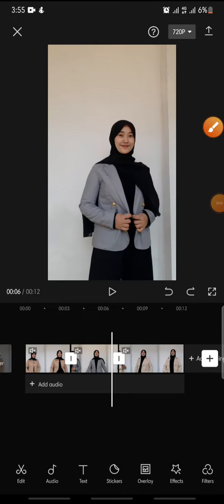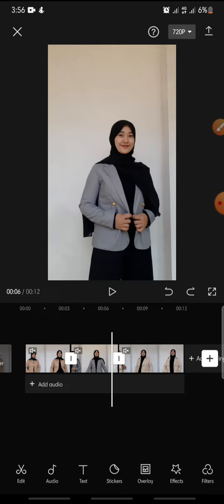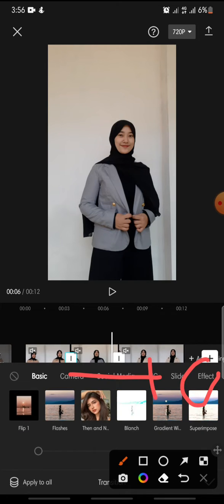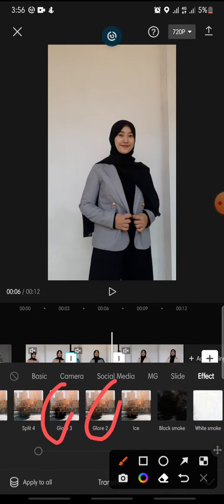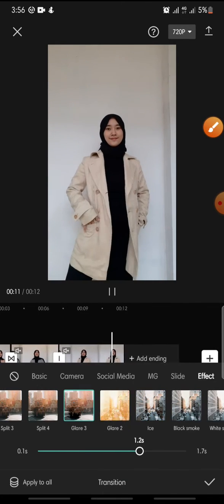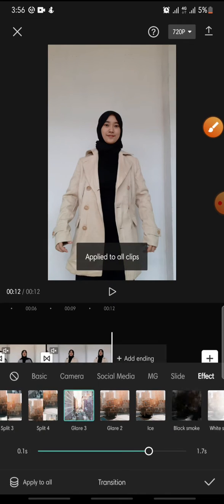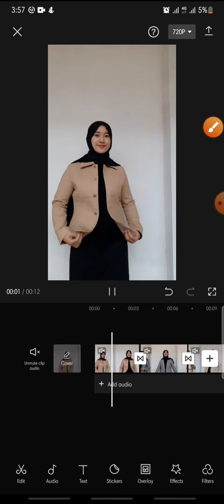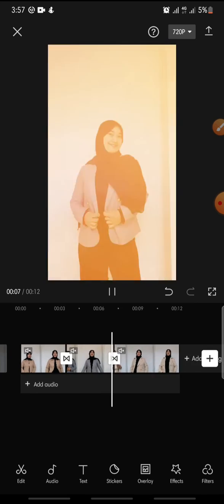Glare Transition Effect On CapCut Apps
Want to edit your video on CapCut? Here's how you can do that